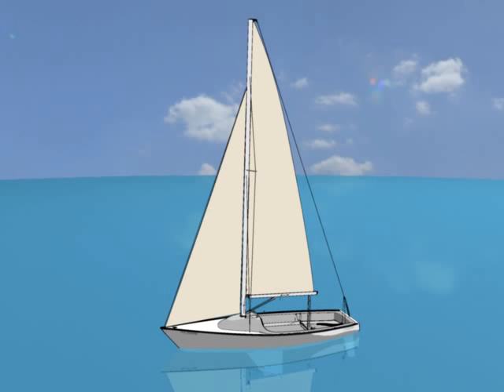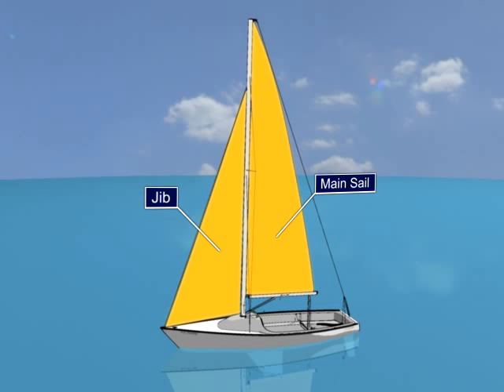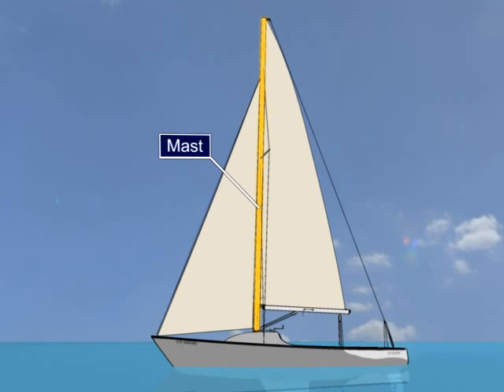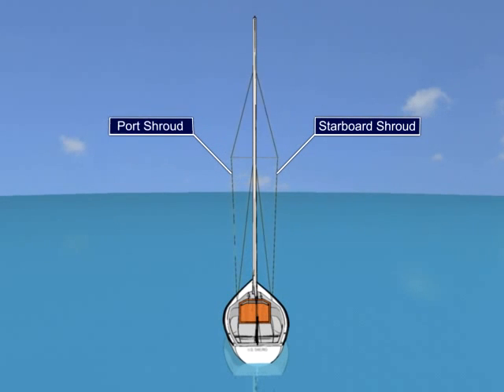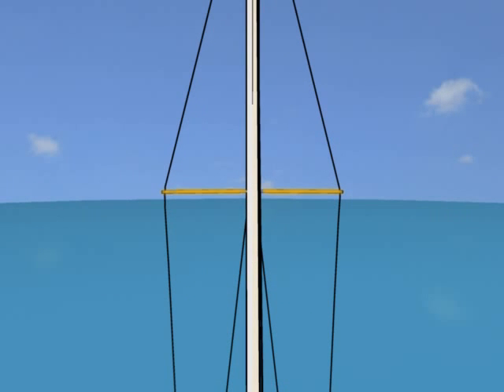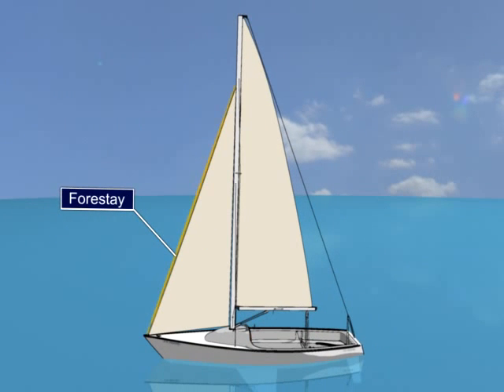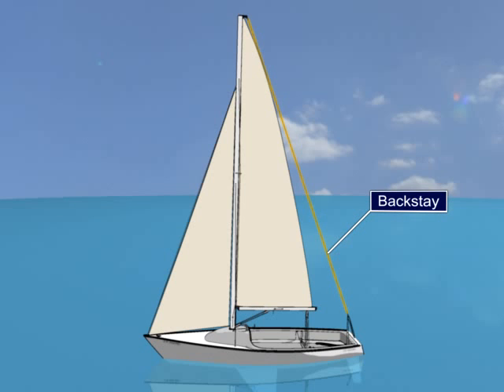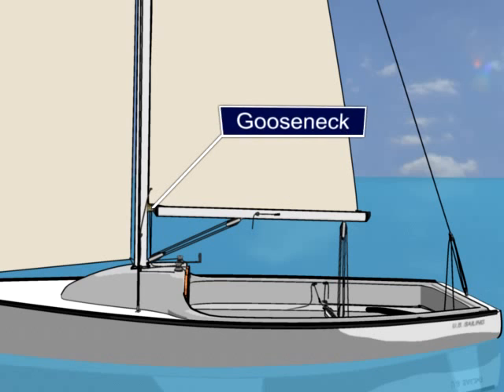Parts of the Rig